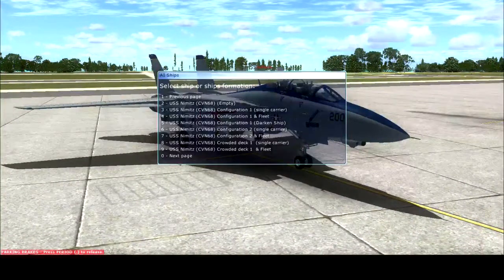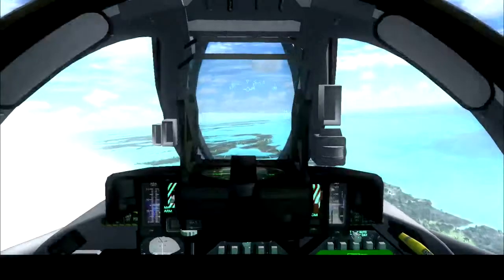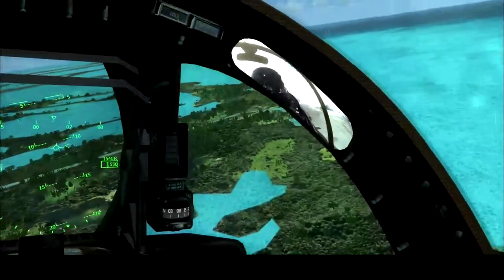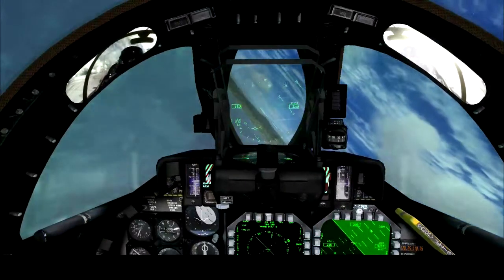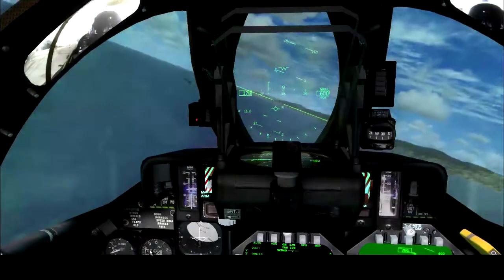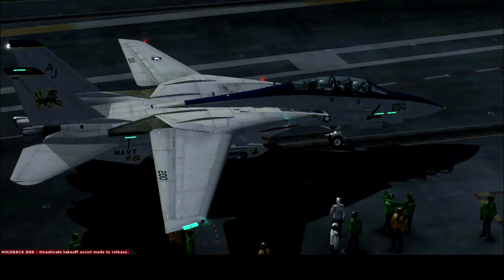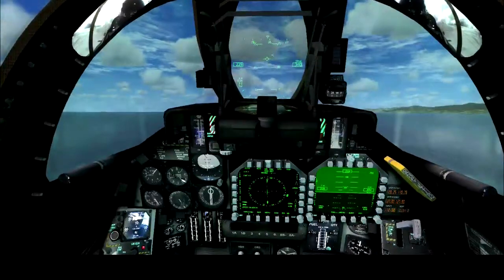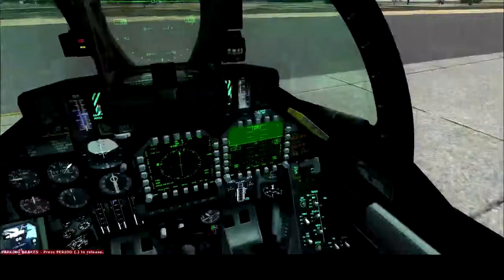[FSX SE] Carrier Ops Training - Multiplayer in the Tomcat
Flightsimguy gets some training from Bel Geode on the basics of landing the F-14 Tomcat on a Carrier.  Yes, its as hard as it sounds.